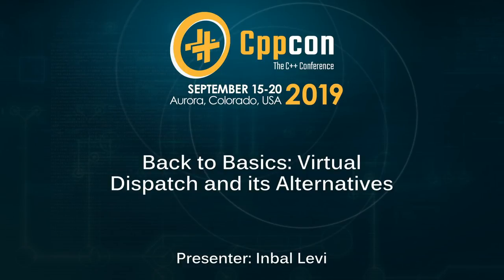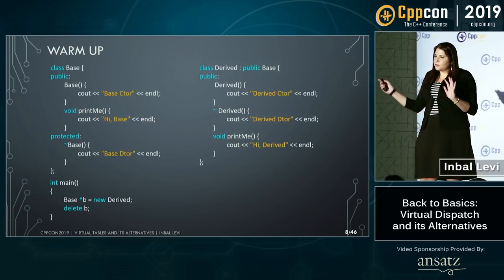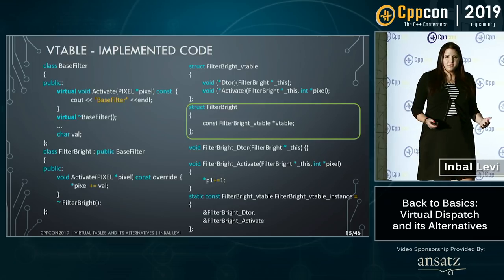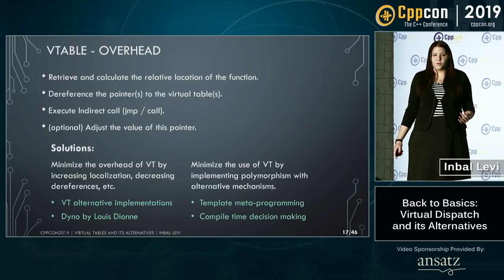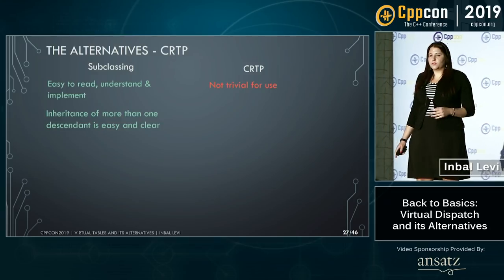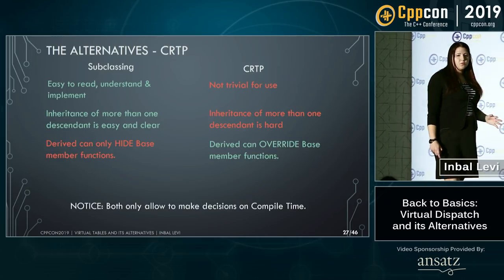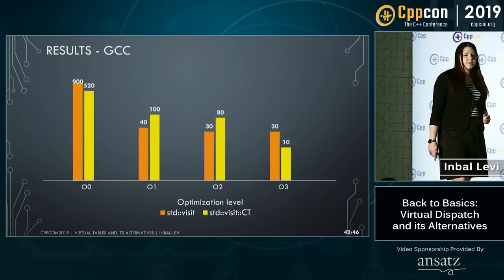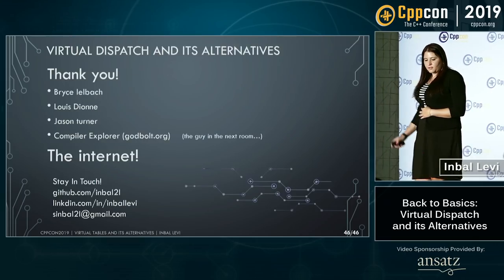Back to Basics: Virtual Dispatch and its Alternatives - Inbal Levi - CppCon 2019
Back to Basics: Virtual Dispatch and its Alternatives

Code efficiency is one of the strongest features of modern C++, therefore broadly used in industries with a need for high performance, such as Real-Time or Embedded Systems.

In this talk, we will go through the search for high run-time efficiency using the dispatch mechanism.

We will start by providing tools for understanding and estimating run-time performance cost.

Next, we'll analyze a test case, and dive into some of the most fundamental components of the language such as inheritance, and templates.

We will continue by introducing implementations which produce high run-time efficiency code such as CRTP, std::variant and visitor, and use them to maximize performance.

Finally, we will do benchmarking and draw conclusions, and try to answer the question -
How can we use C++ ideally for achieving high-performance efficiency?

Inbal Levi

Software engineer, SolarEdge
Inbal Levi is a C++ enthusiastic, embedded software engineer with a passion for high performance.